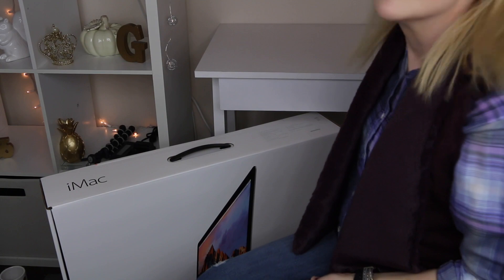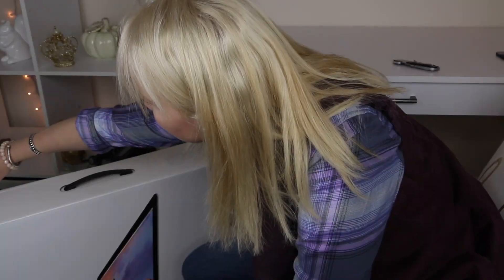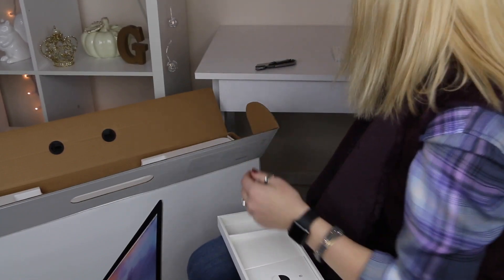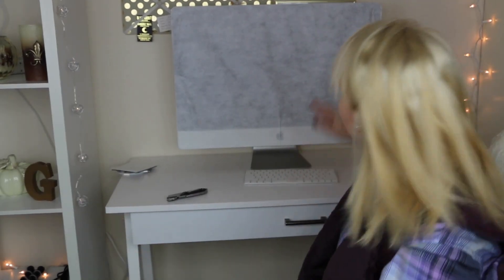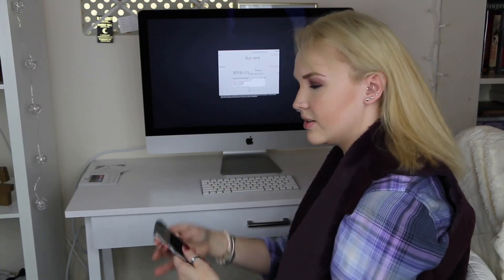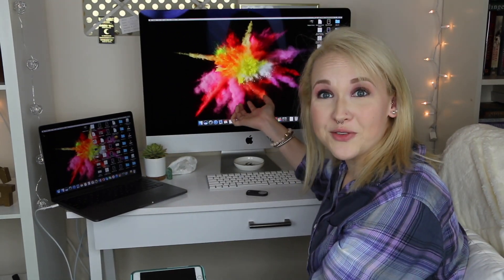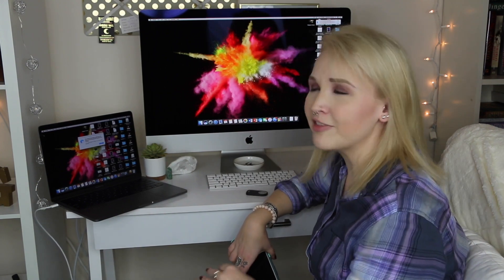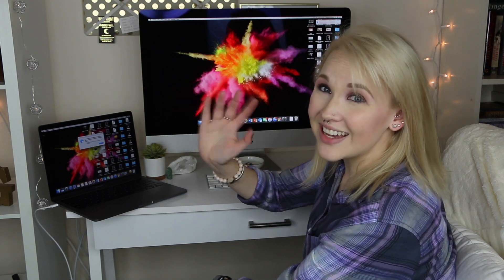Apple iMac 27" 5K Core i5 // UNBOXING + SETUP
OPEN ME! 🔽 WATCH IN 1080p! 💛

For Christmas (and really, the past year or so), I've really wanted an iMac. My grandparents are incredibly supportive of my education, so they wanted to contribute, which they did through gifting me this amazing computer for Christmas (as well as always being there for me). I am incredibly lucky to have such generous grandparents. I can't wait to get to know more about my iMac!

2nd Camera ▷Canon G7x Mark II